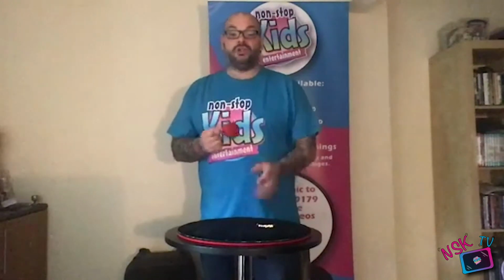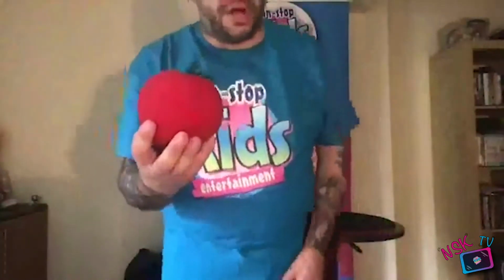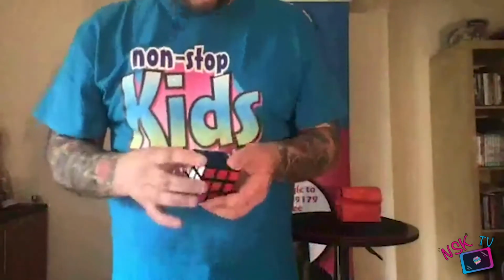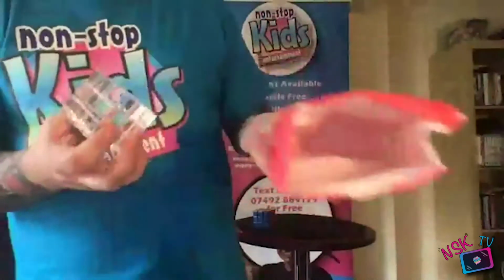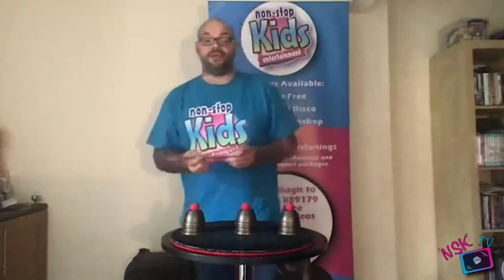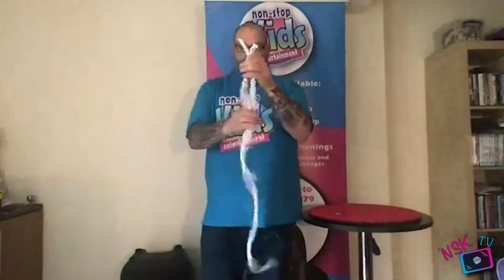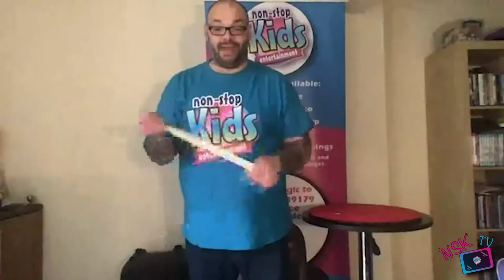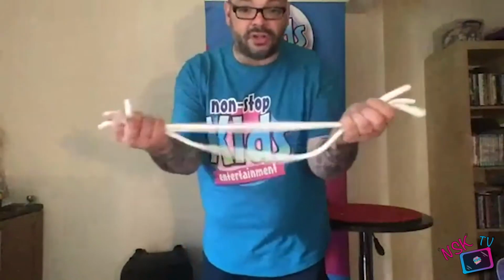NSK TV | Facebook Live With Craig | Kids Entertainers | Online Kids Entertainment | Magic Show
We do live videos at 1pm every day on our Facebook! Be sure to check them out!